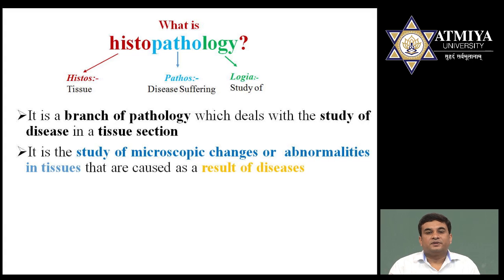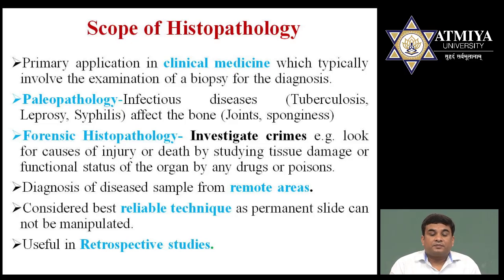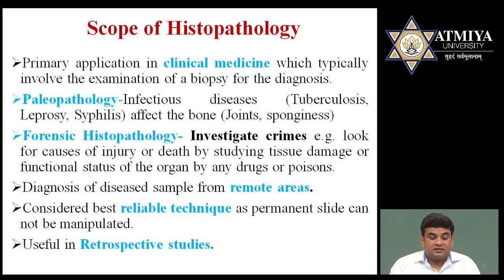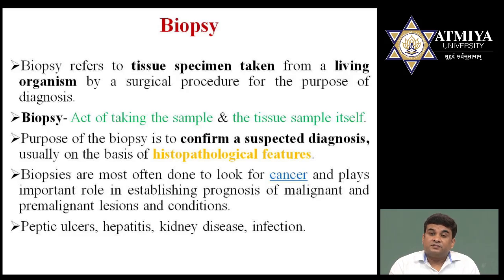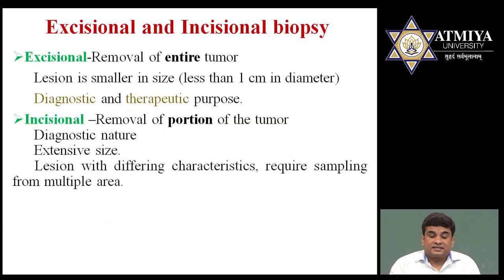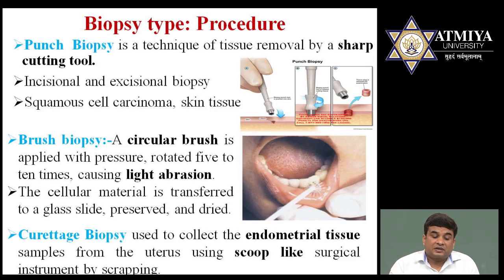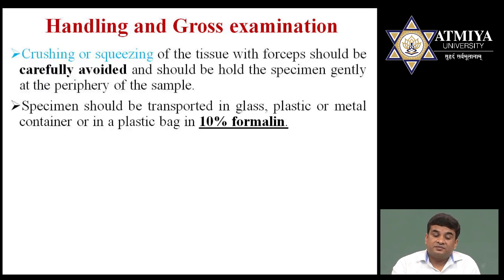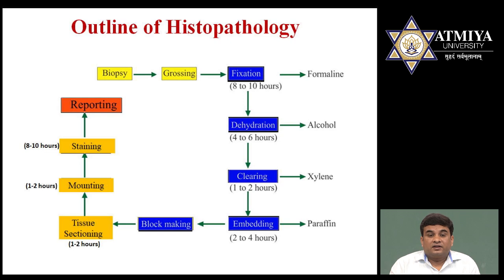Overview of histopathology